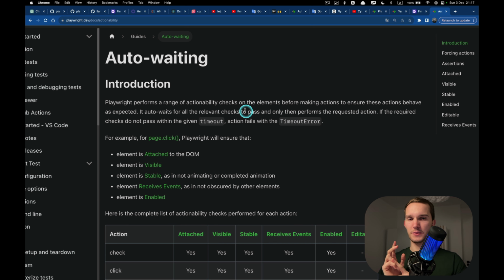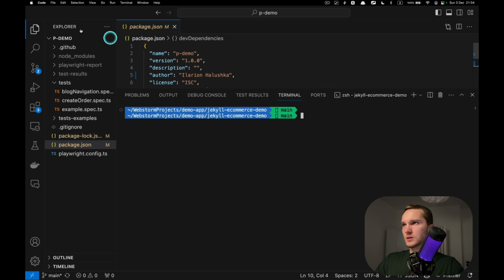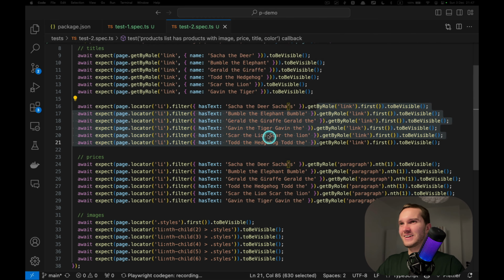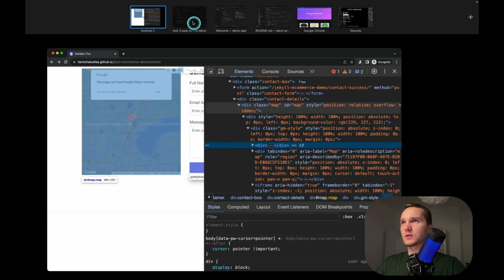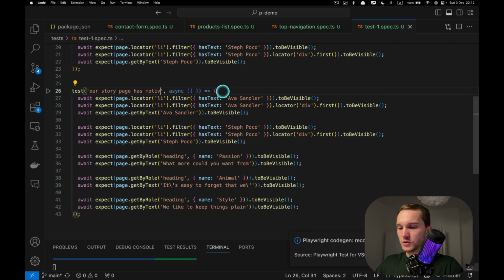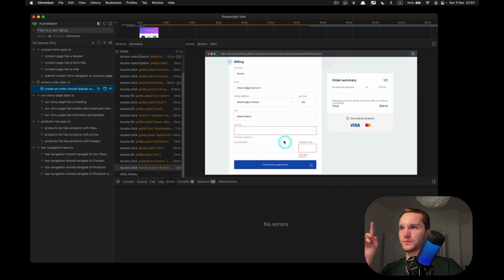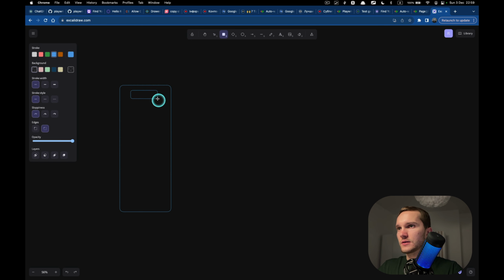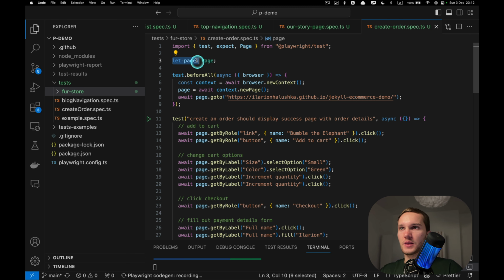Writing Auto-tests for a Web Store. Playwright Advanced JavaScript Web Automation Course. Lesson 10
In this lesson we're:
1. Wriiting tests forNavigation, Cart, Order creation, Product  page, Contact form, About us.,
2. Learning new methods waitForResponse() and waitForTimeout().
3. Reviewing real-life tests from a real project.

❓ Questions ➜ Please post them in the comments under this video. I reply ALL the comments.

⏩  Navigation:
0:00 intro + follow-up
0:22 Auto-awaiting and { force: true }
6:36 Lesson 10 Plan
6:52 What to automate?
10:17 Let’s automate - Check-list.
14:30 “Navigation” tests. beforeEach()
20:26 “Products page” tests.
28:50 “Contact form” tests.
39:59 Refactoring files/folders.
41:47 Running all tests in —ui mode.
46:34 “About us” tests.
53:50 “Create an order” tests.
1:05:23 waitForResponse() instead of waitForTimeout().
1:12:40 Adding Page type for autocomplete.
1:14:07 How to make tests stable?
1:19:23 Tests from real project. Mobile app - Detox. AAA Pattern.
1:26:30 Lesson 10 plan + Homework.
1:27:37 Lesson 11 preview.